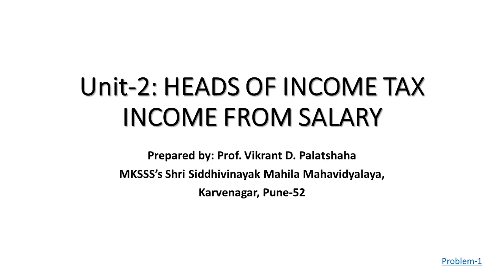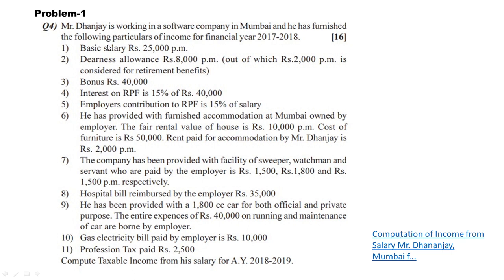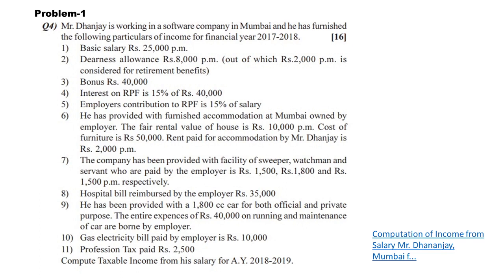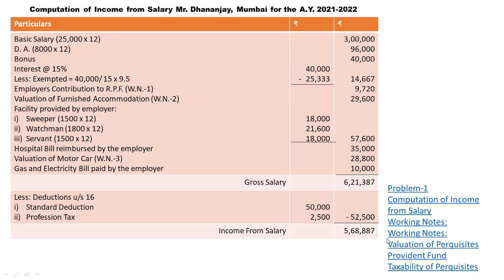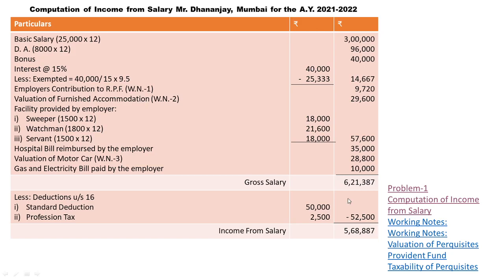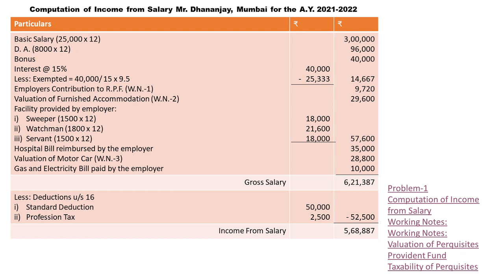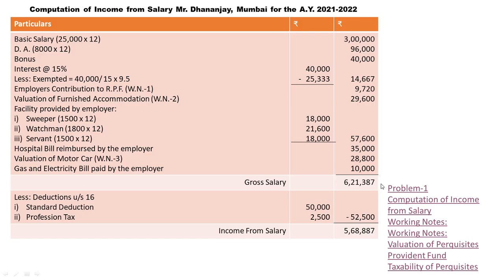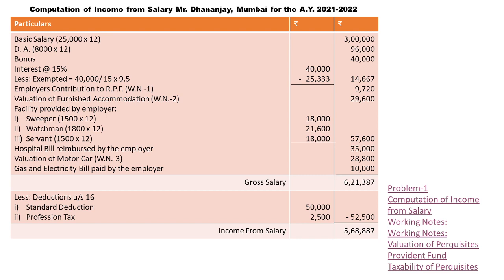TYBCOM Taxation Unit-2: Heads of Income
Solved Problem on Income from Salary Problem 1